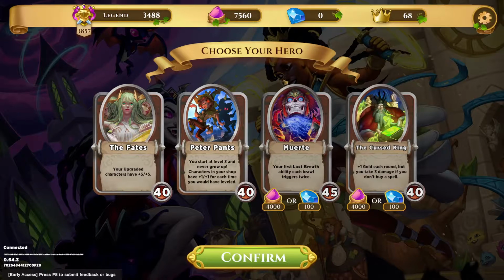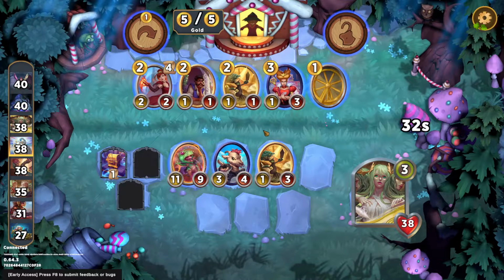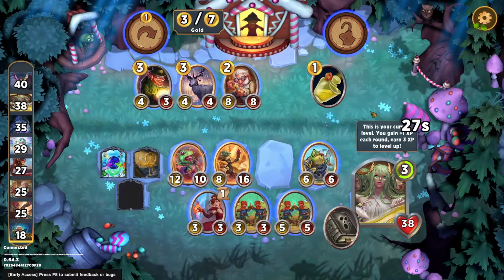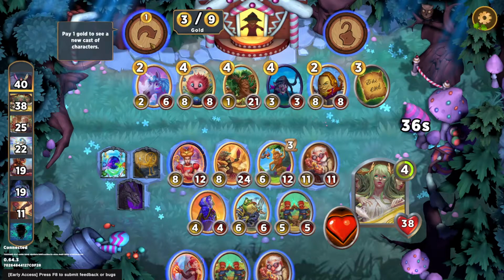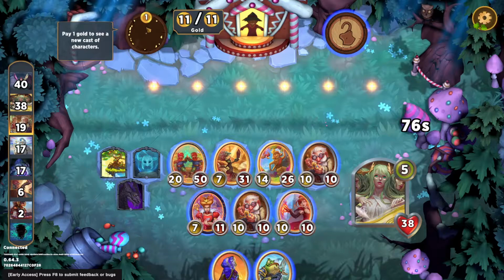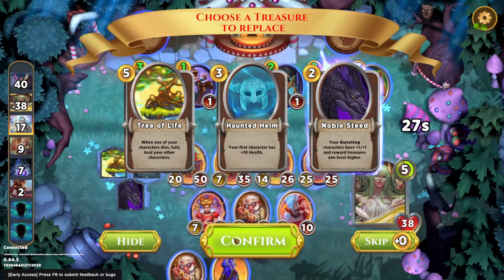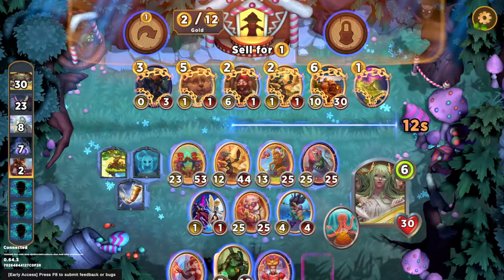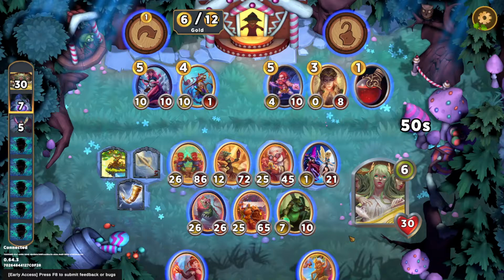Absolutely CRUSHING With The Fates | Storybook Brawl | Gameplay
I mention it in the video but wanted to mention it here, a lot of my views seem to drop off 20% or so into a video.

I'm all about getting better so any feedback is good feedback :)

Also, I wanna thank you all. This journey has been awesome so far and it's all because you want to watch my content. It's a crazy good feeling. Just wanted to say thanks.